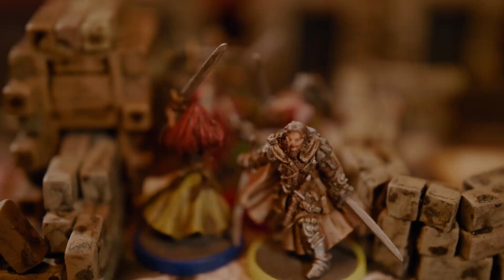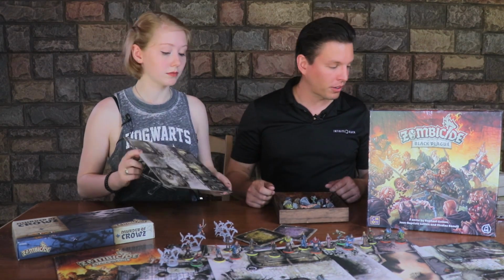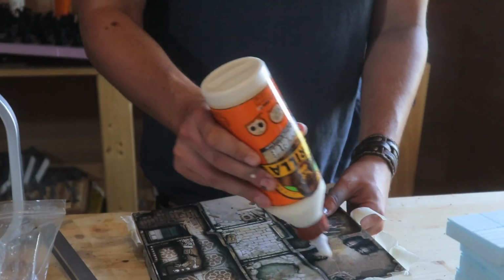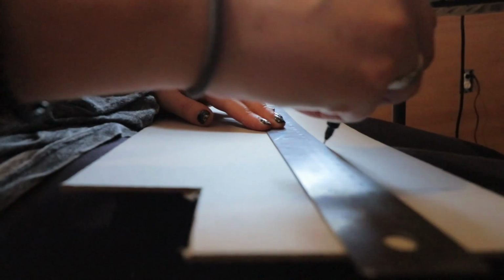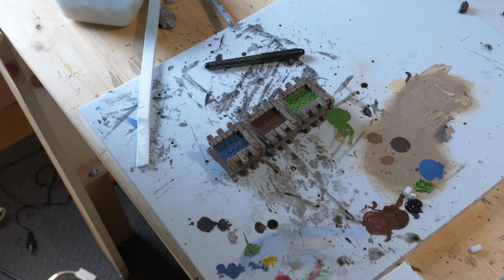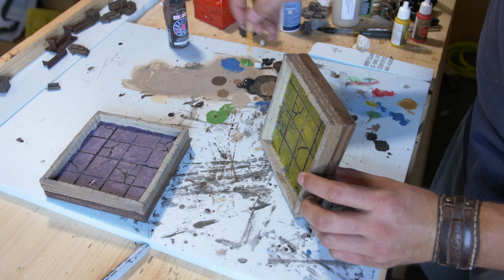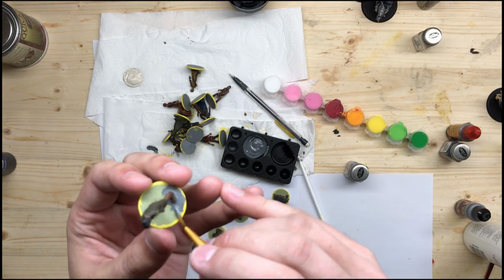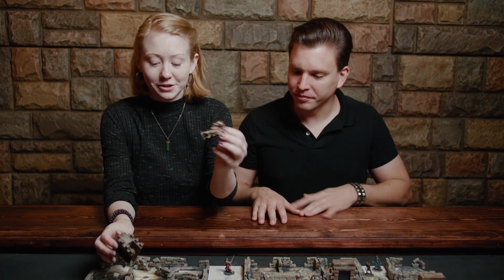Making a 3D Zombicide Game Board for Black Plague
Zombicide: Black Plague is one of our favorite games. So, of course, we had to build a 3D board for it, and we did that brick by brick!

To watch the complete series on improving board games by making 3D boards and other crafting, please see this playlist